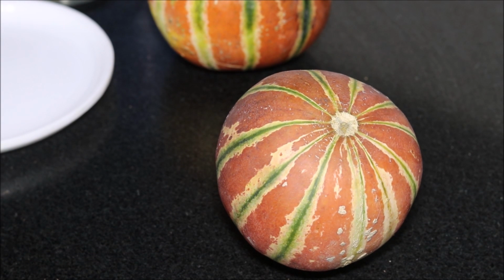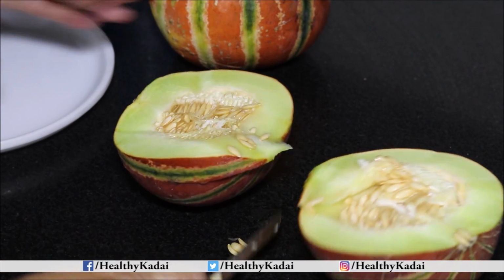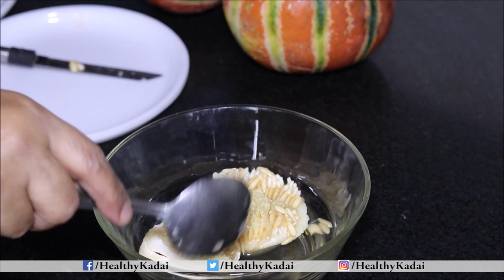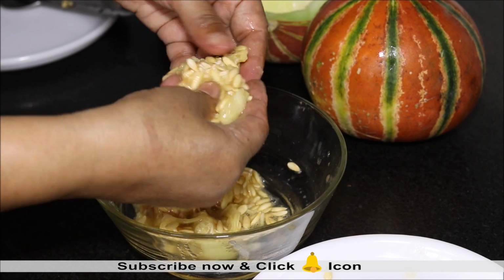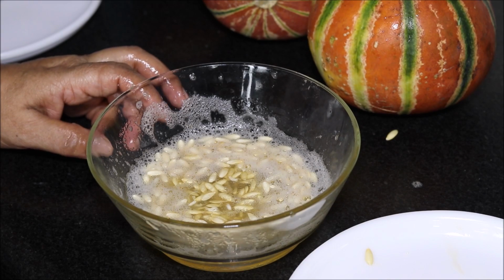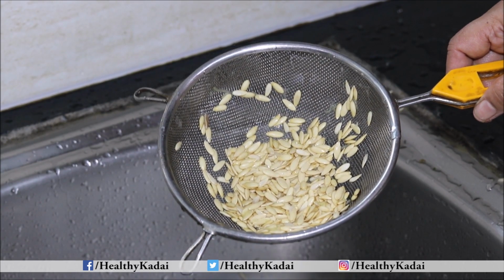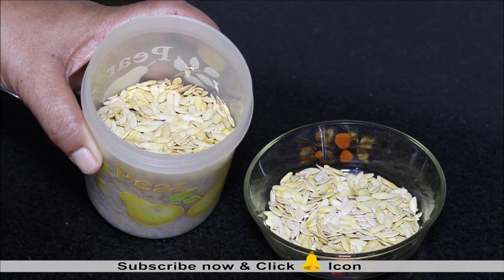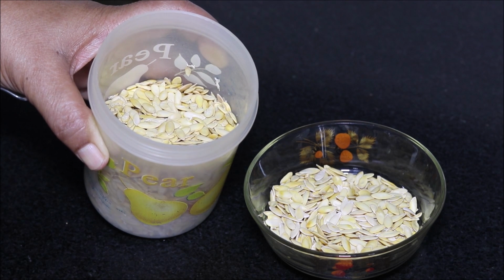Why You Should Not Throw Away Melon Seeds !! DIY How to Save Melon Seeds Kitchen Tip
Check out this interesting and simple DIY to clean melon seeds at home. Watch this video to know Why you should not throw away Melon Seeds. This a simple kitchen tip to prepare homemade melon seeds.